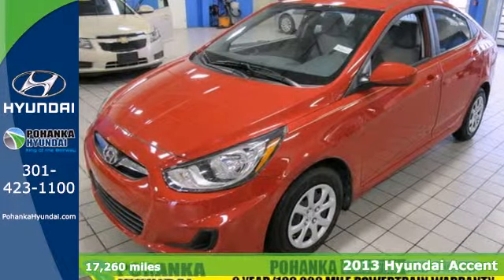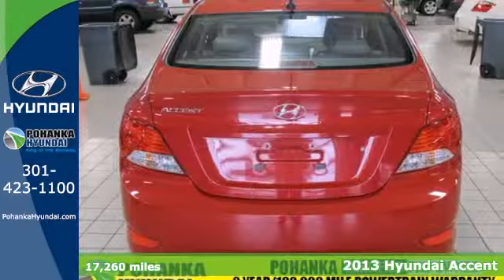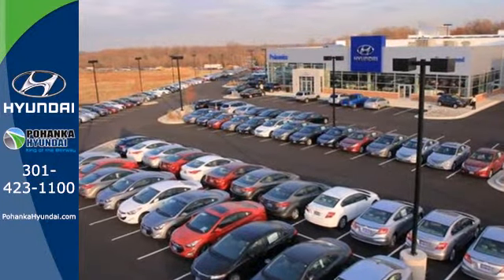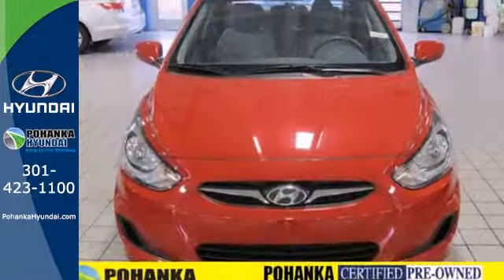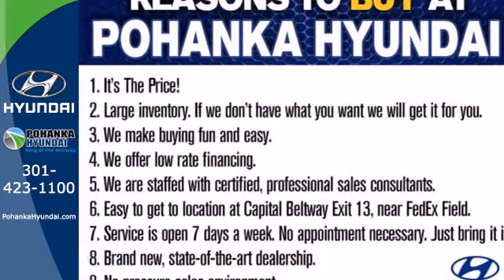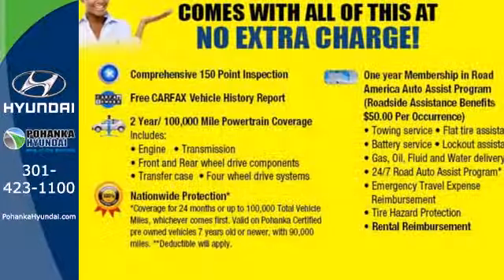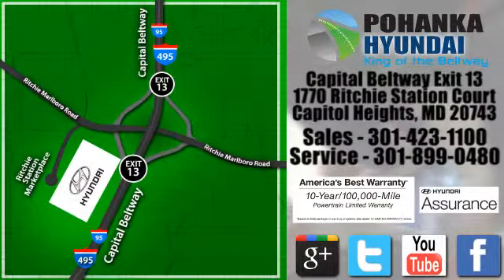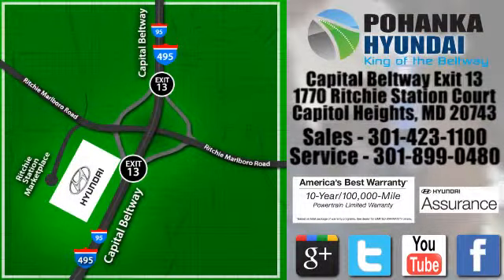2013 Hyundai Accent Capitol Heights MD Washington-DC, MD NH3060 - SOLD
Year: 2013
Make: Hyundai
Model: Accent
Trim: GLS
Engine: 1.6L I4 DGI DOHC 16V
Transmission: 6-Speed
Color: Red
Mileage: 17260
Stock #: NH3060

Address:
1770 Ritchie Station Court